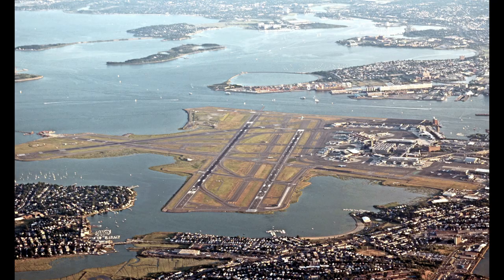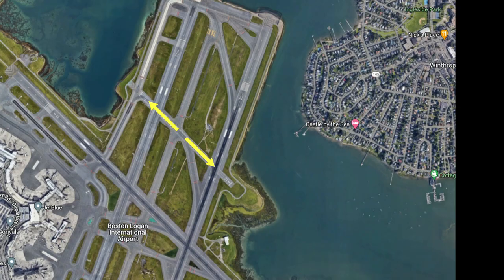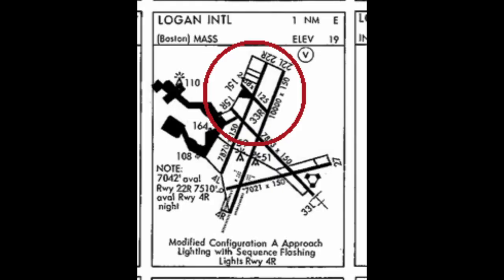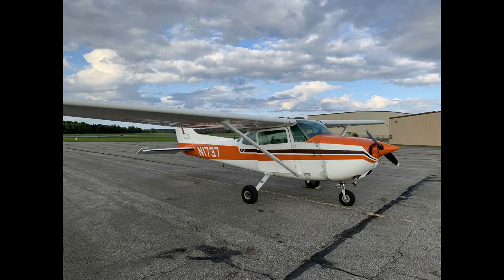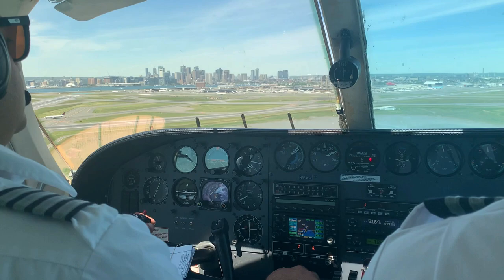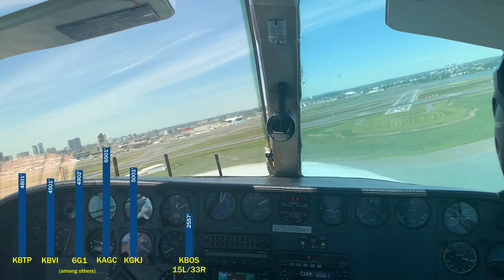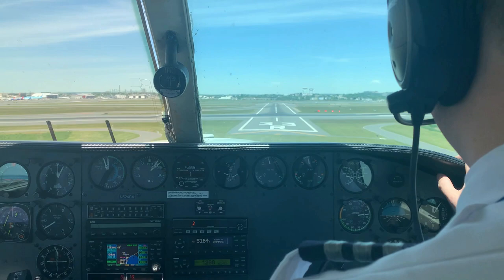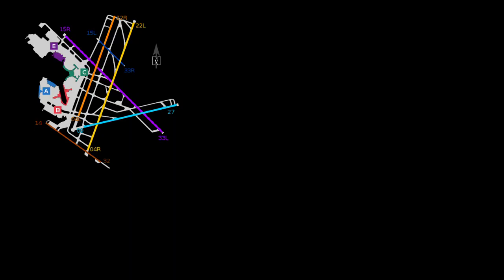Weird little runway at Boston Logan - and how I landed there!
Hidden in the maze of runways at Boston's Logan International Airport is a little-known strip known as Runway 15L/33R. It's only 2557 feet long! It's shorter than any runway I've ever landed on during my training in a Cessna 172 -- even little airstrips in the middle of nowhere. So what is this runway doing at one of the country's busiest airports?!

Here is a brief (fittingly) look at the runway and my video of landing on it.

As a private pilot, I love finding new and interesting bits of information about airports. When I got in the Cape Air Cessna 402C from Hyannis to Boston, I knew I had to take some video to capture this amazing flight.